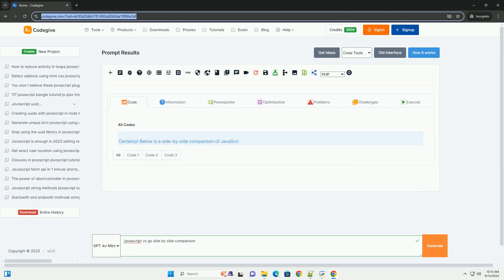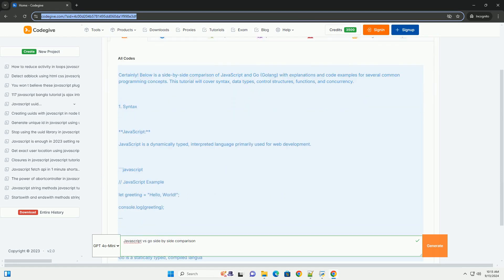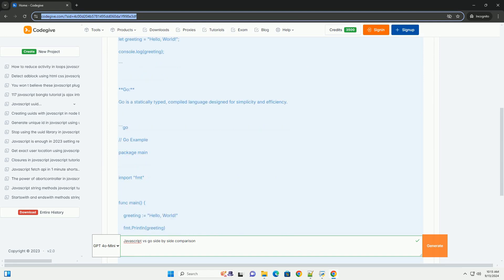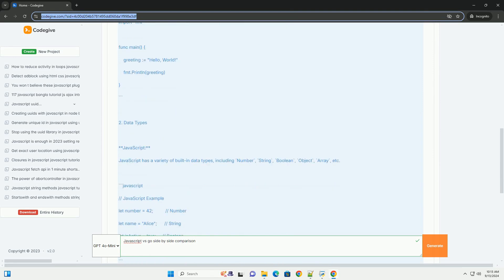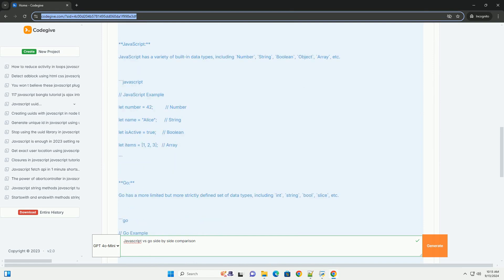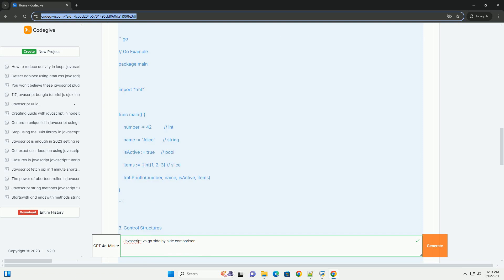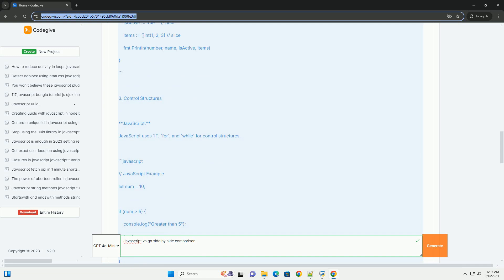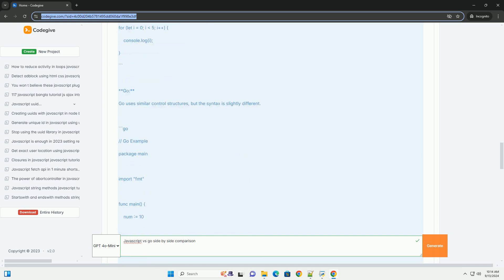Javascript vs go side by side comparison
javascript and go are two prominent programming languages, each serving distinct purposes and environments. javascript is primarily used for web development, enabling interactive and dynamic content on websites. it runs in browsers, making it essential for front-end development, and has a vast ecosystem of frameworks and libraries, such as react and angular. its asynchronous nature and event-driven architecture make it suitable for handling multiple tasks simultaneously, particularly in web applications.

in contrast, go, developed by google, is a statically typed, compiled language known for its performance and simplicity. it excels in backend development, particularly for cloud services and microservices, thanks to its strong concurrency support through goroutines. go’s design emphasizes efficiency, reliability, and ease of deployment, making it ideal for scalable systems.

while javascript is versatile in web contexts, go is preferred for system-level programming and performance-critical applications. ultimately, the choice between them depends on the specific use case and project requirements.

javascript comparison tool
javascript comparison meme
javascript comparison operators
javascript comparison online
javascript comparison function

javascript comparison tool
javascript comparison meme
javascript comparison operators
javascript comparison online
javascript comparison function
javascript comparison with undefined
javascript comparison with null
javascript comparison table
javascript if comparison
javascript vs node.js
javascript vs
javascript vs python
javascript vs html
javascript vs python speed
javascript vs react
javascript vs python reddit
javascript vs java
javascript vs typescript